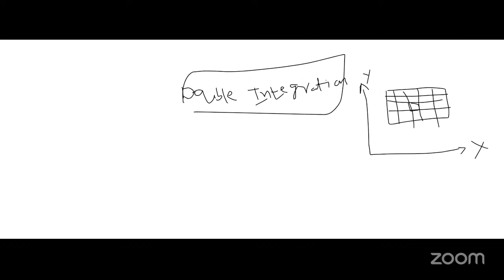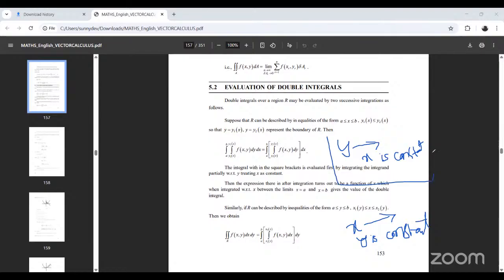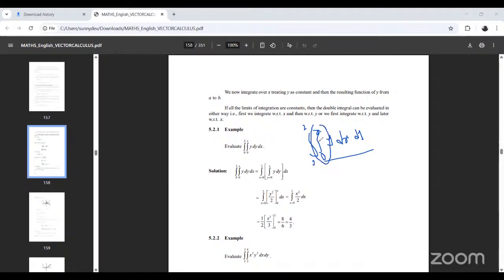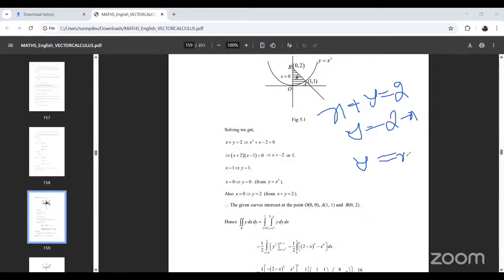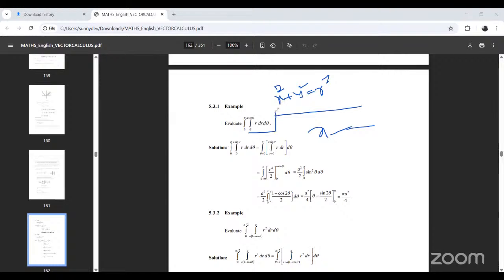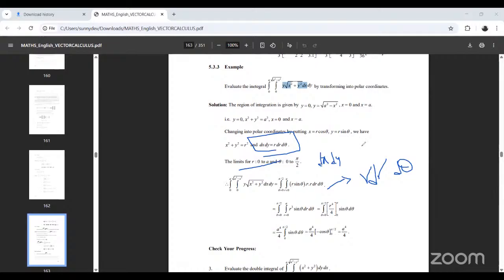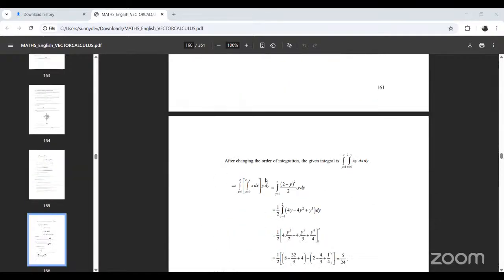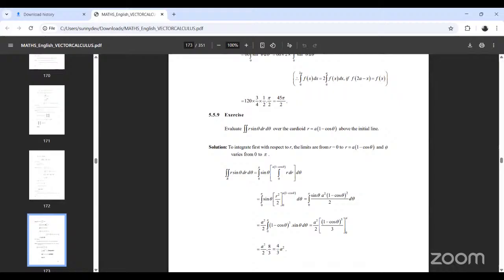UG 6th Sem Maths Elective B (E/M)